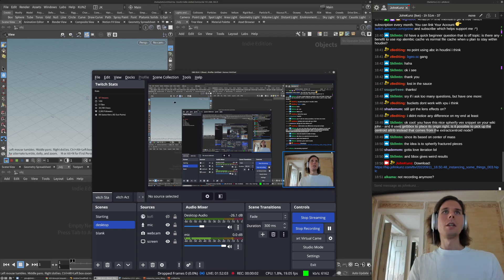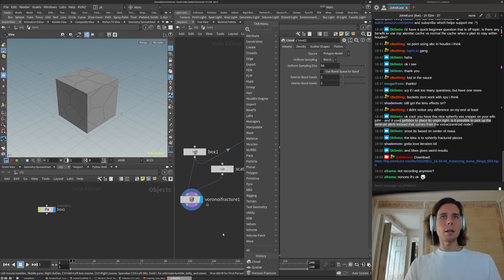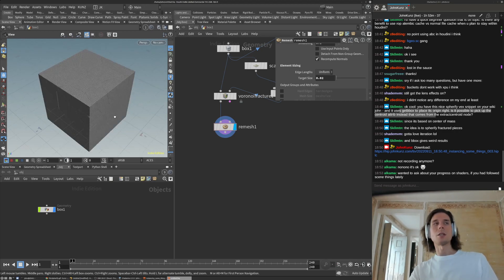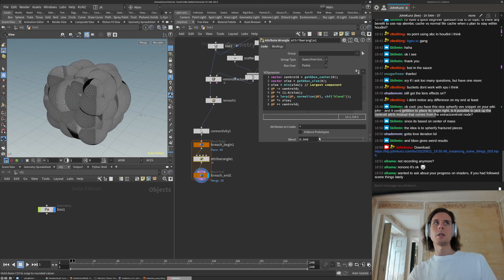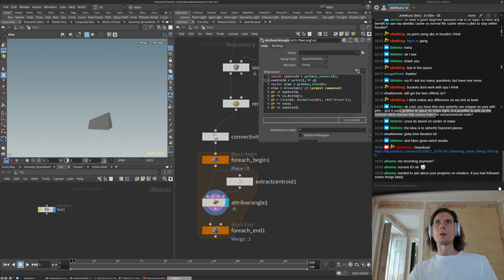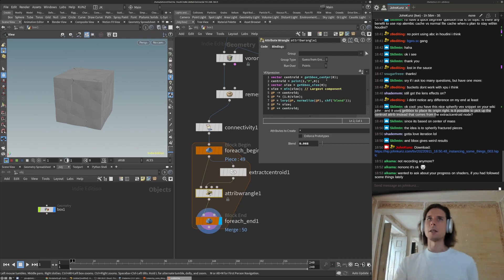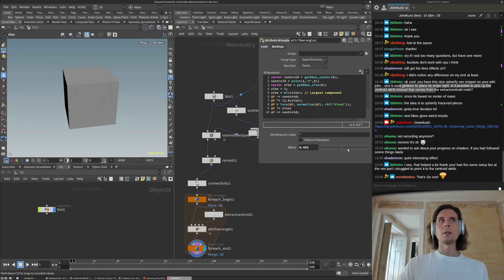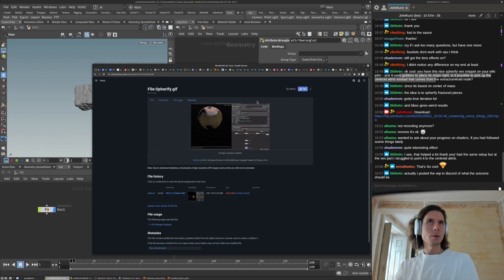Spherify Transition Effect Using VEX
Cool idea from Skallamoten who asked the question here, clipped from my latest Live